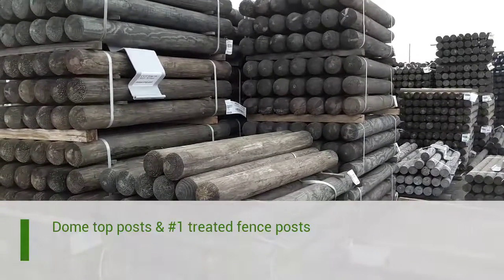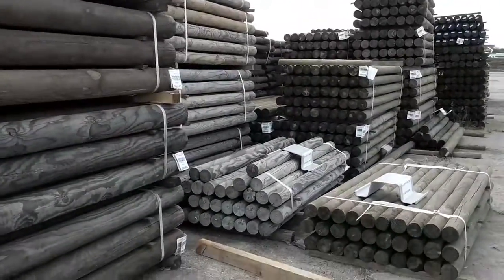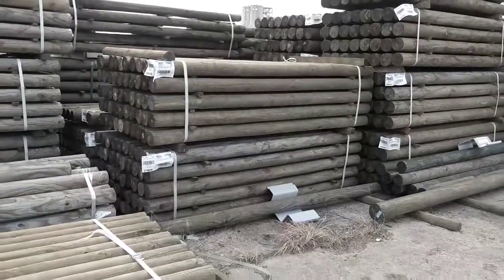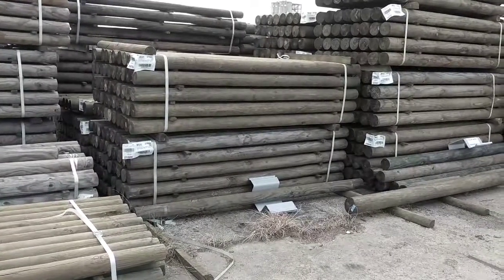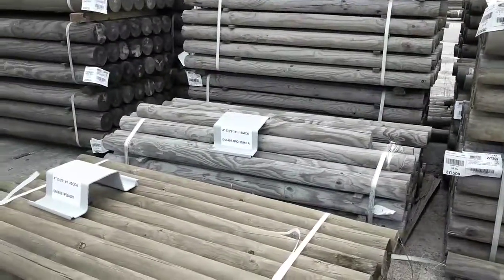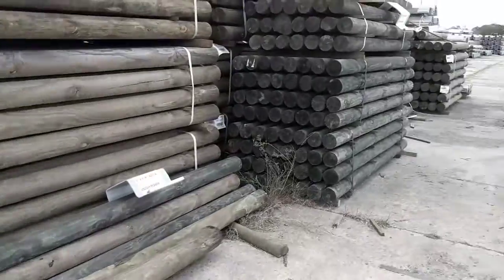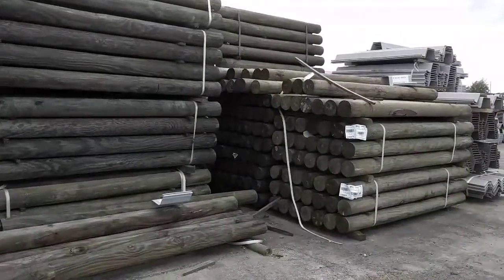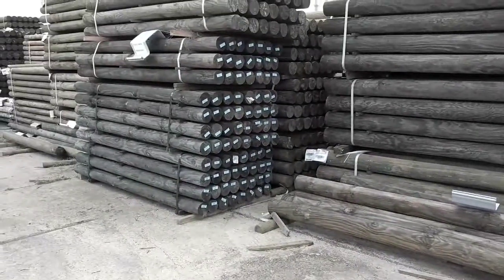#1 Pressure Treated Posts for Fences and Dome Top Posts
We stock treated dome top post which are approved for use in highway projects and other public and commercial projects as well as great looking number one pressure treated wood fence post.

Our #1 posts are great for fencing you want to have a more uniform look and straighter lines in general.